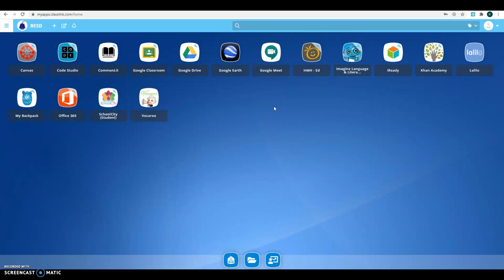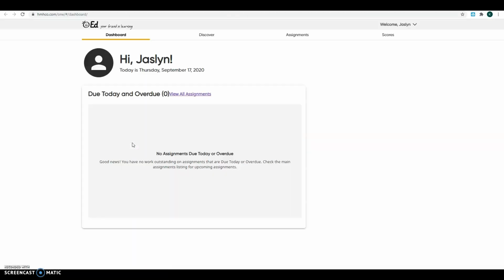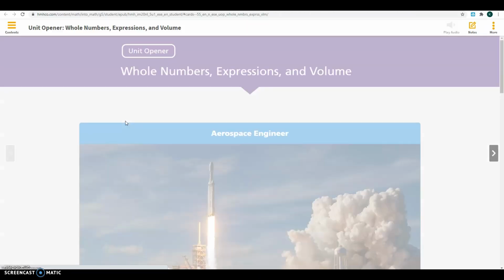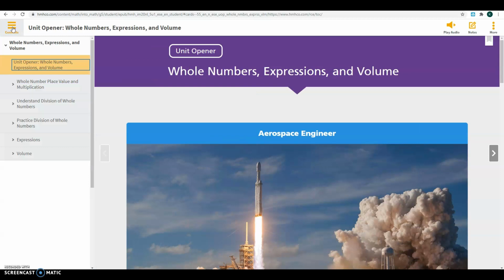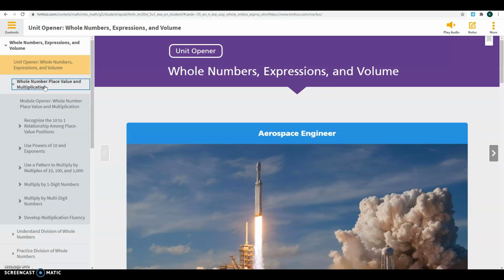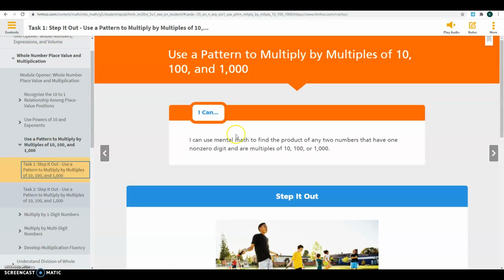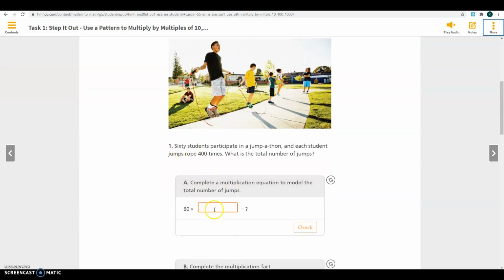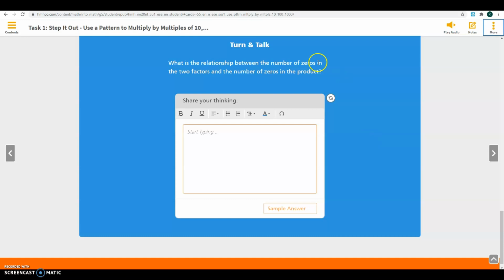How to find interactive math lessons on HMH ed